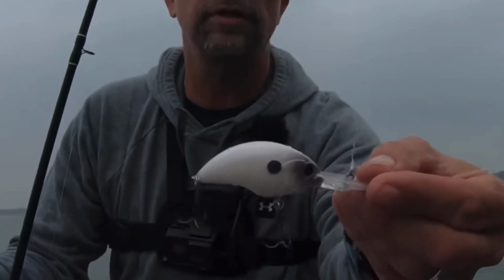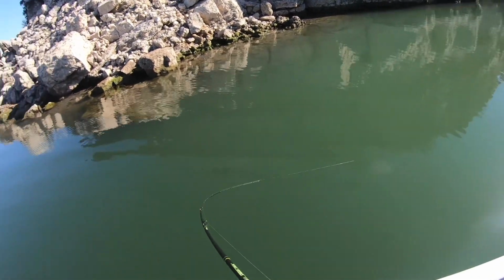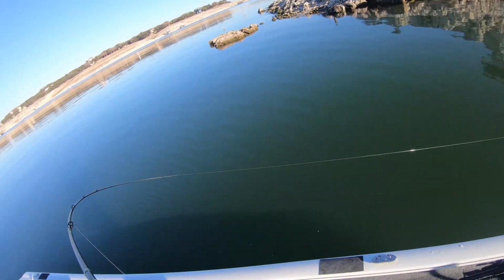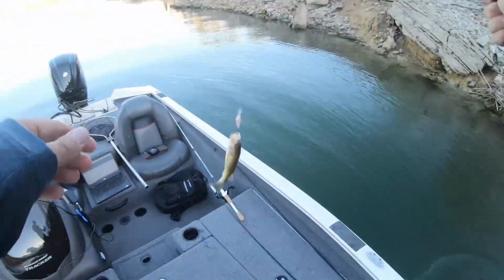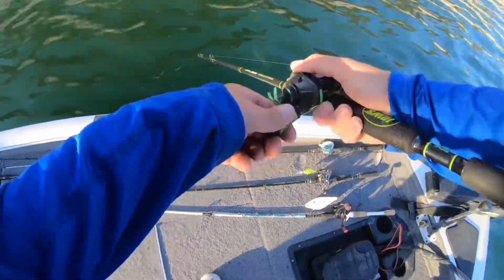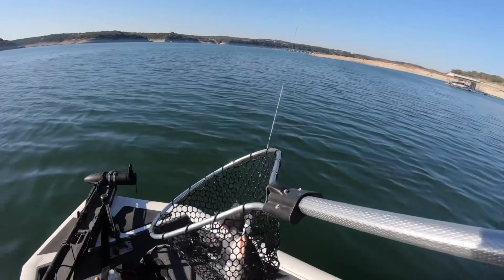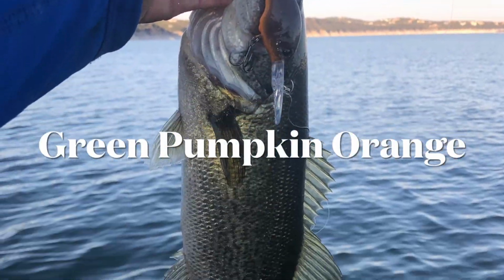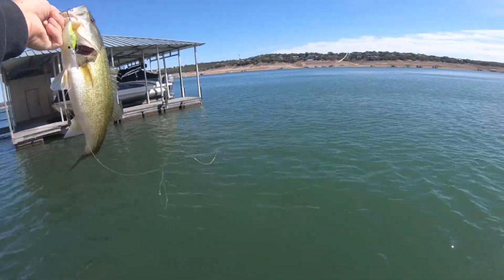How many FISH can these baits catch??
We appreciate and welcome all comments and suggestions, and look forward to seeing you out there!